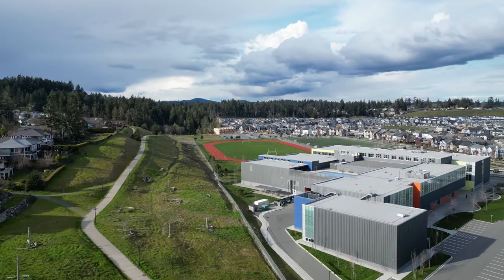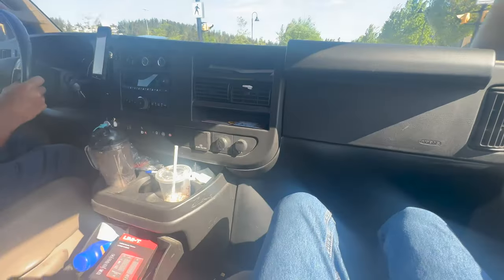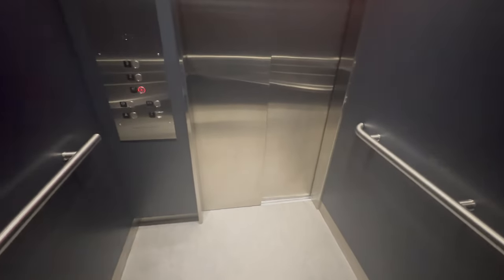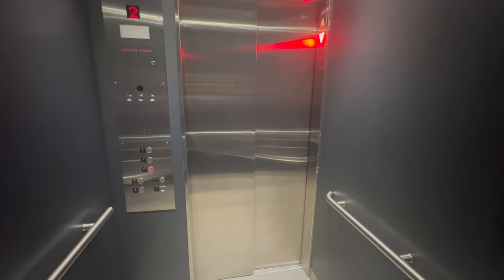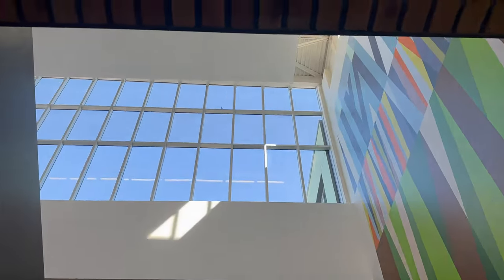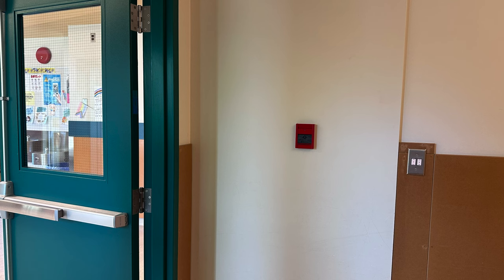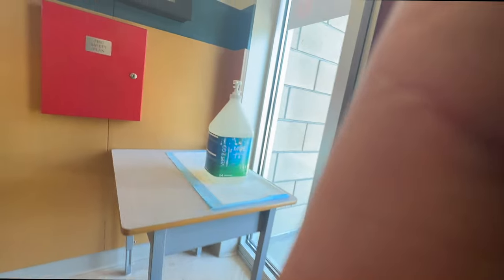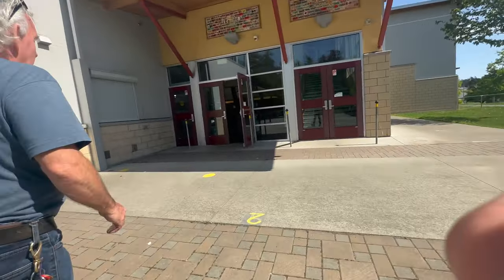Fire drill at my school and fire alarm pulled by kid at another school